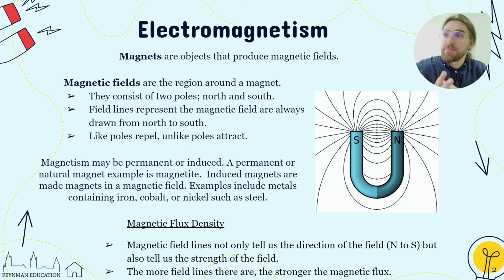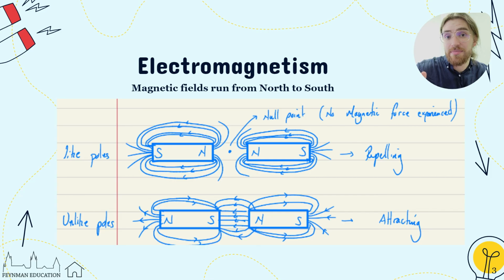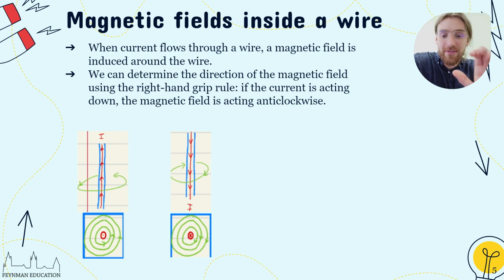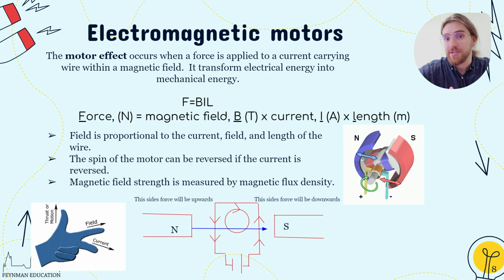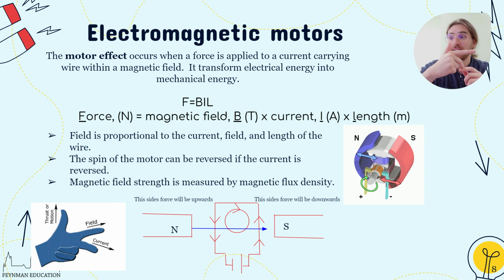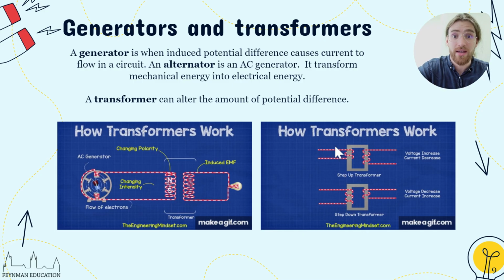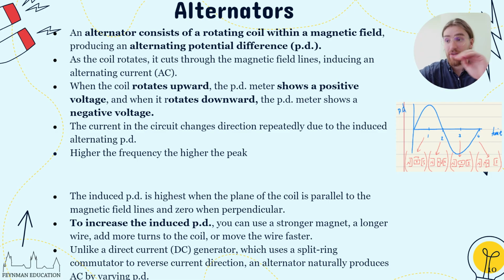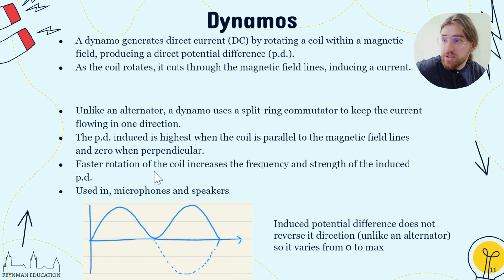AQA GCSE Physics P15 Electromagnetism - EXPLAINED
Welcome to our AQA GCSE Physics series! In this video, we’ll be diving into AQA GCSE Physics P15 Electromagnetism, breaking down everything you need to know for your exams. Our specialist tutor will guide you through key concepts, equations, and tips to help you understand the material easily. Let's get started!